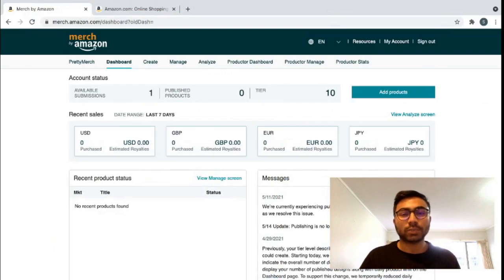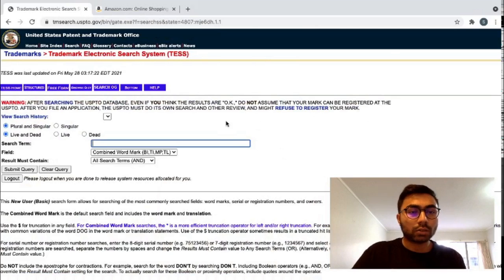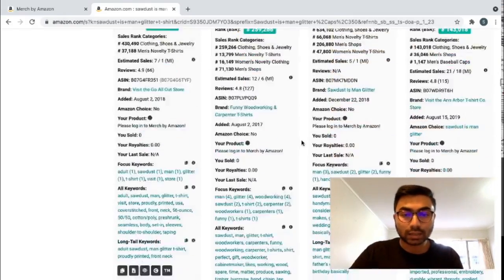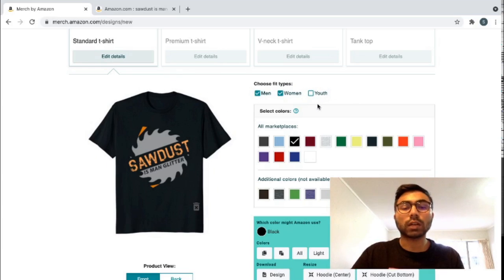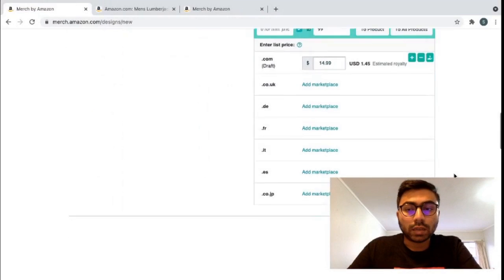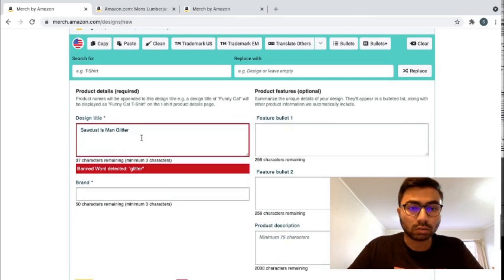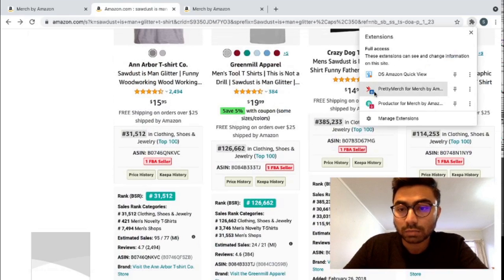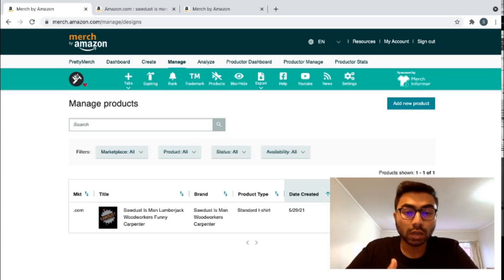Merch By Amazon || Uploading 1st Design Guide || Tips and Tricks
Are you new to Merch By Amazon? Are you tired of low sale numbers?

Then this video is for you!! I will be showing a step by step guide of how to upload a new design to Merch By Amazon.